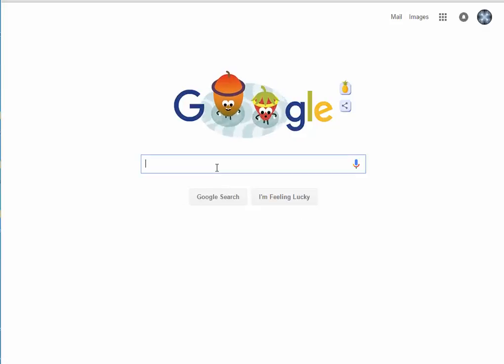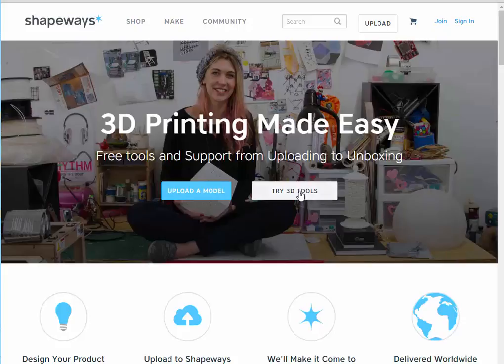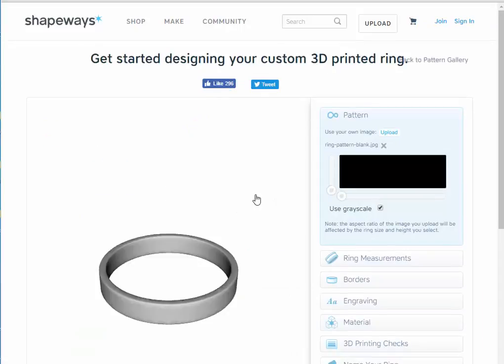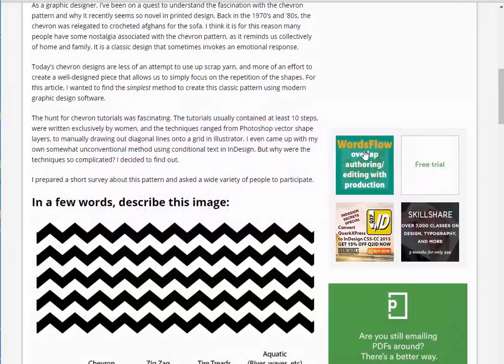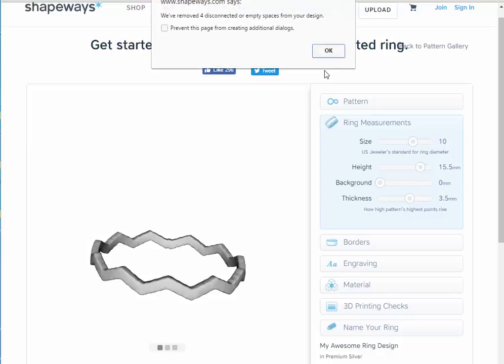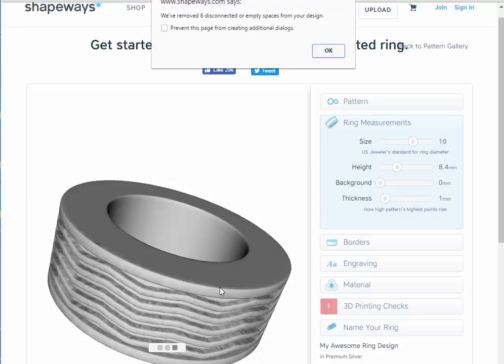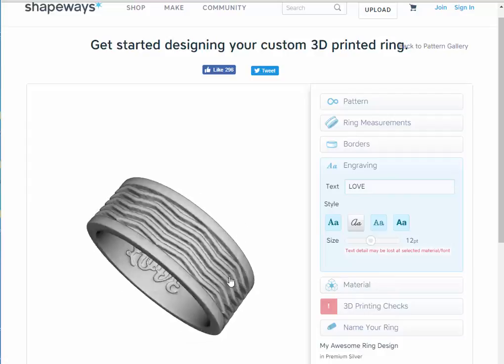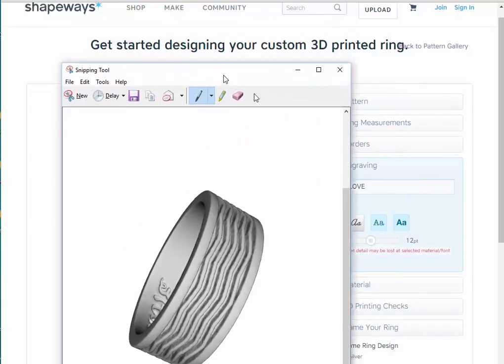3d DESIGN Project 1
Use Shapeways creator apps to design a ring